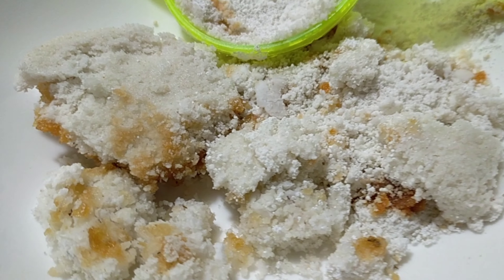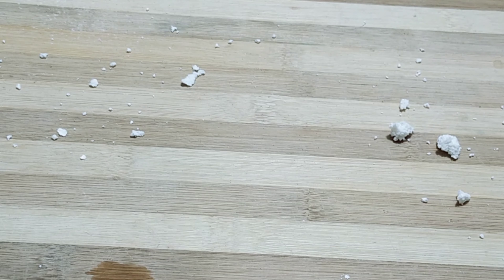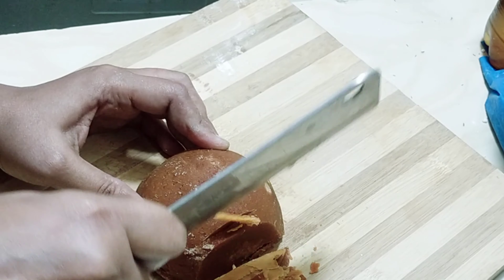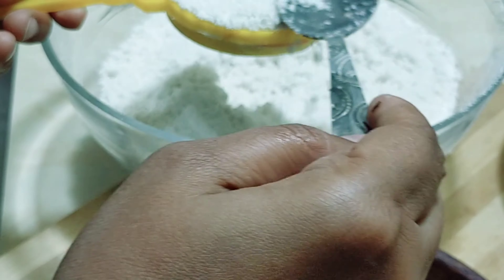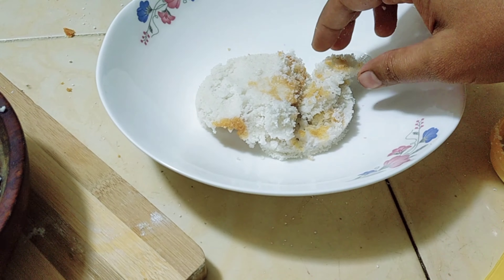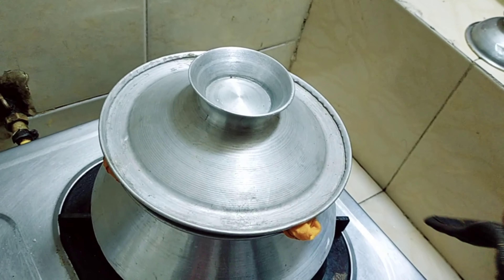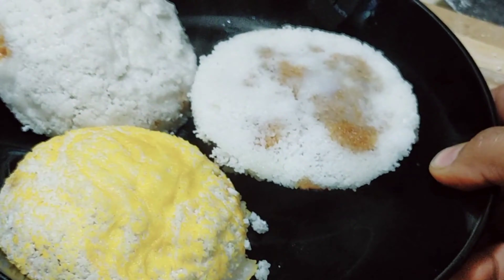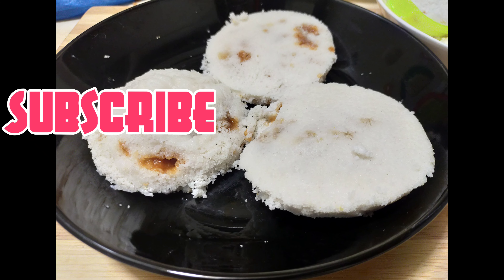নতুন রাধুনিদের জন্য ভাপা পিঠা তৈরির সহজ রেসিপি || Vapa Pitar Easy Recipe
ভাপা পিঠা তৈরির সহজ রেসিপি। আবহমান বাংলার চিরায়ত ঐতিহ্য, শীতের বিখ্যাত এই ভাপা পিঠা। Vapa Pitha Recipe || Bhapa Pitha.

ভাপা পিঠা তৈরীর জন্য উপকরনসমুহঃ

► ২ কাপ আতপ চাল এর গুরা
►খেজুর গুর
►নারিকেল কুরানো
►লবন